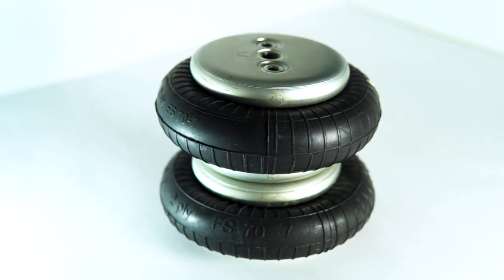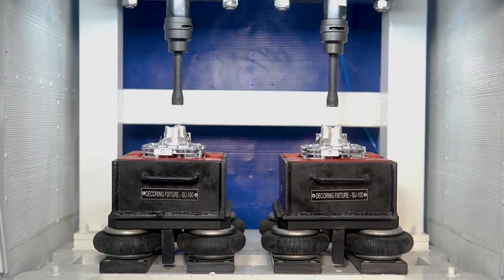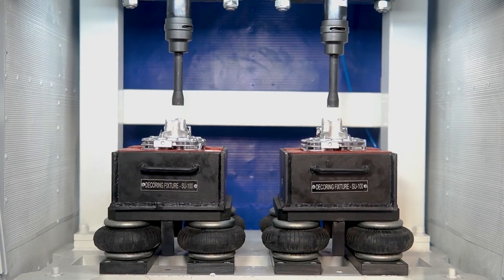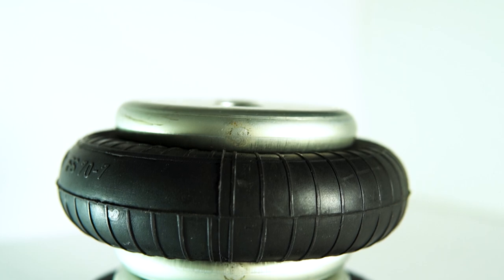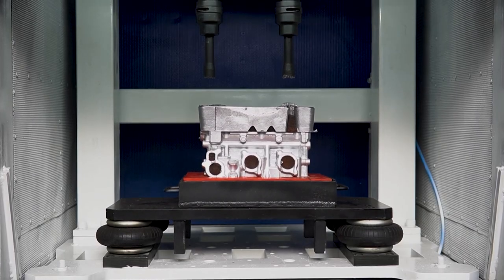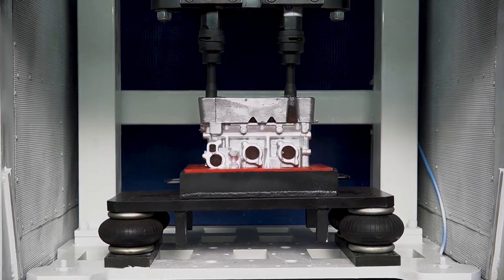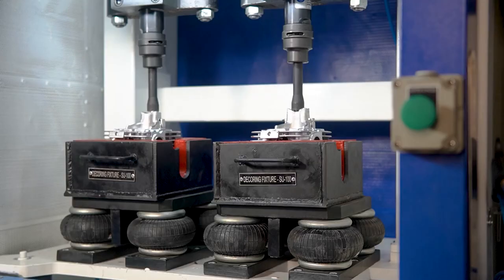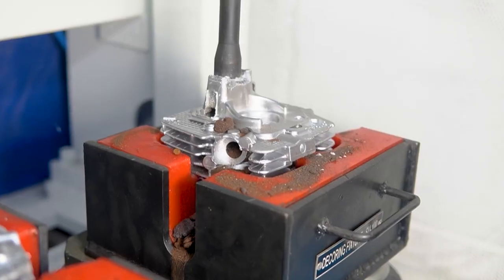Air Spring Bellows - HYDROTECK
A pneumatic spring is a rubber balloon filled with compressed air. The world-class German Technology of air actuators is used for optimum results in reduced cycle times. Due to a high-frequency vertical oscillation movement, the multi-chipper hammers are dashed against the casting gate with high energy. The spring bellows double the efficiency of a chipper hammer and make the decoring process more effective which results in removing core sand from the most critical cavities of the component.